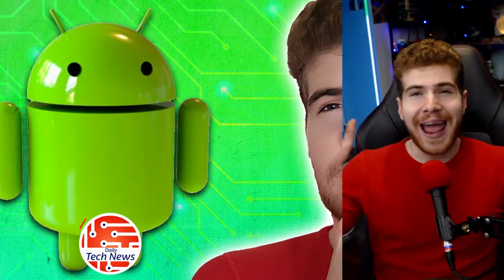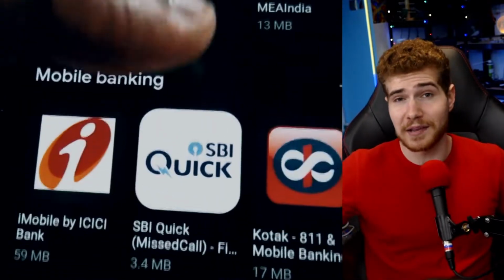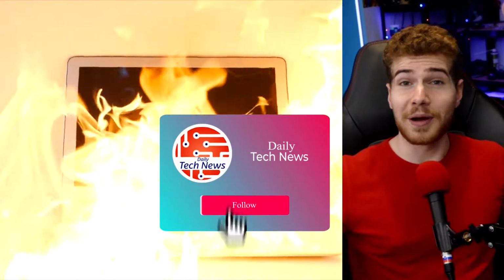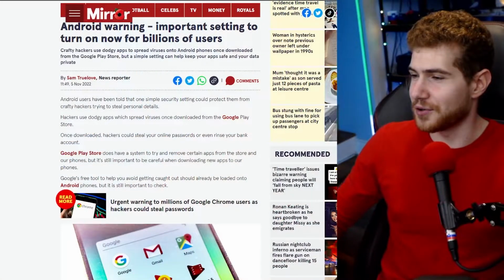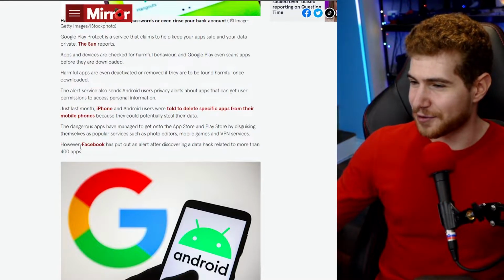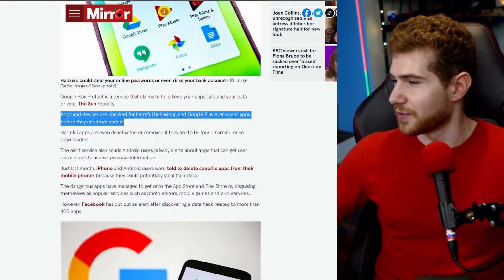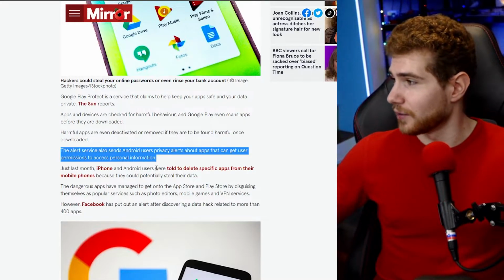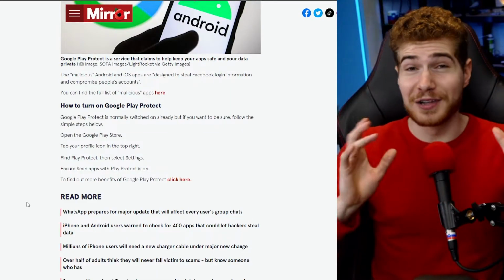This Android security feature could protect you from hackers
If you own an Android, make sure you have this feature turned on to avoid infection.
So hackers have been making dodgy apps designed to steal personal information such as passwords and bank details for a long time.
Google’s Play Store & Apple’s App Store have many systems in place to prevent such apps from being downloaded, but a few of them still manage to slip through every once in a while.
And for Android specifically, make sure you have the “Google Play Protect” feature turned on in the settings to minimize your risk.
Just like you can also minimize your risk by following the tech news.

0:00 Summary
0:32 Extra thoughts